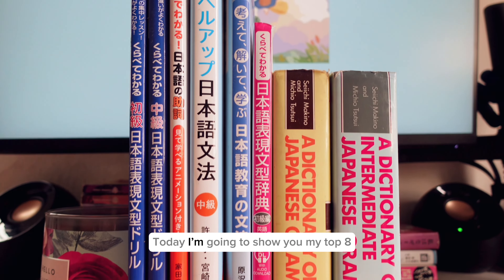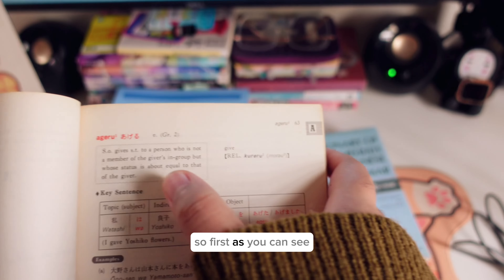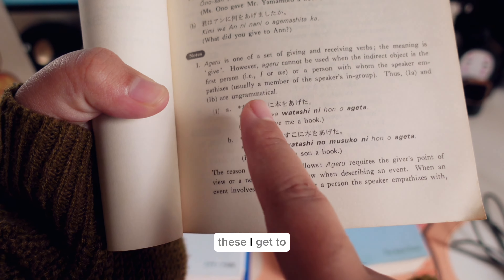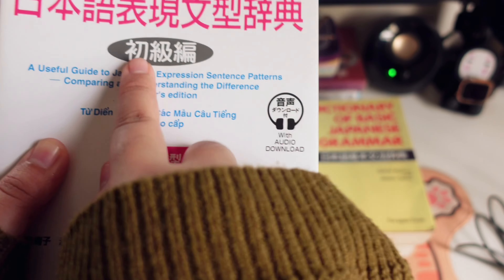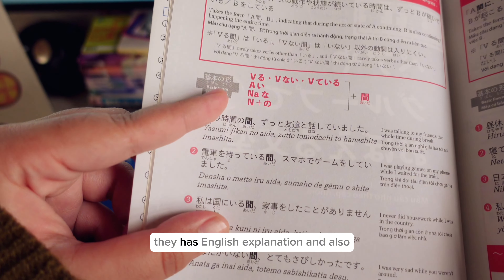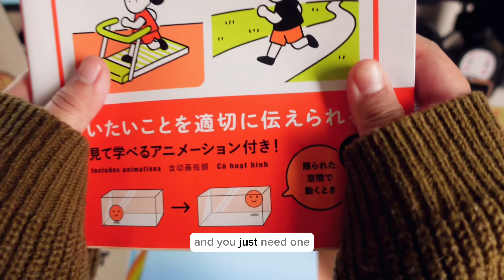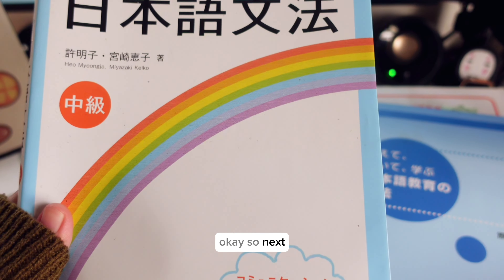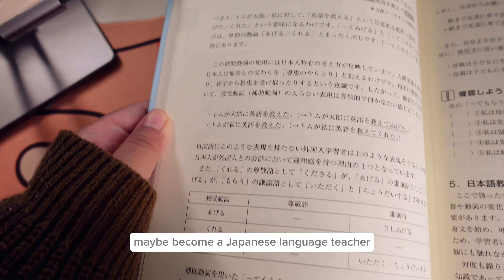10 years learning Japanese and here is my top 8 Japanese grammar books recommendation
Minasan konnichiwa!

This year marked my 10th years learning Japanese and as someone who have learned this beautiful language and now currently working as a Japanese language teacher, I have seen and personally used so many books to learn Japanese grammar.

Today, I would like to recommend my top 8 grammar books recommendation.

1. A Dictionary of Basic Japanese Grammar
2. A Dictionary of Intermediate Japanese Grammar
3. Kurabete Wakaru Series Starter Edition
4. Kurabete Wakaru Series Beginner Edition
5. Kurabete Wakaru Series Beginner-Intermediate Edition
6. Imeeji de Wakaru Nihongo Joshi (My Favourite!)
7. Level Up Nihongo Bunpou N1
8. Nihongo Kyouikuhou

TIMESTAMP
00"00 Intro
00:06 Who am I
00:17 1. A Dictionary of Basic Japanese Grammar
01:36 2. A Dictionary of Intermediate Japanese Grammar
01:59 3. Kurabete Wakaru Series Starter Edition
02:12 4. Kurabete Wakaru Series Beginner Edition
02:24 5. Kurabete Wakaru Series Beginner-Intermediate Edition
03:23 6. Imeeji de Wakaru Nihongo Joshi (My Favourite!)
04:13 7. Level Up Nihongo Bunpou N1
04:31 8. Nihongo Kyouikuhou
04:45 Summary + Outro

Ganbatte!